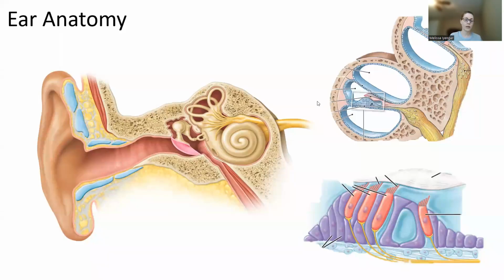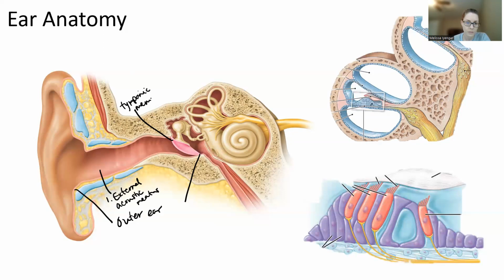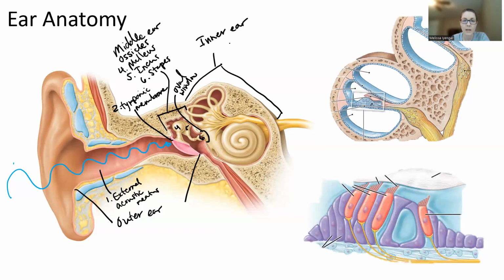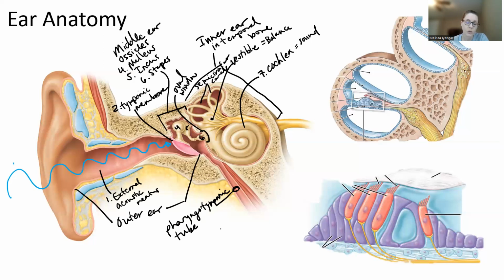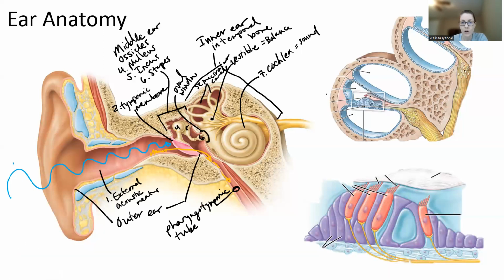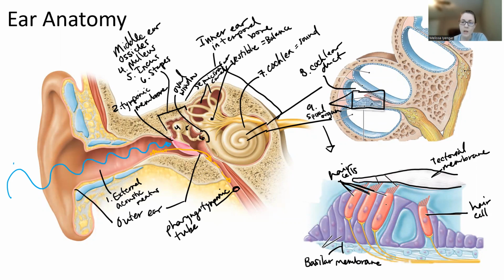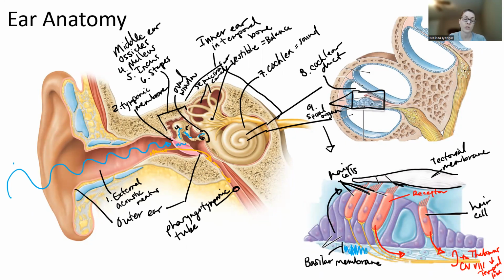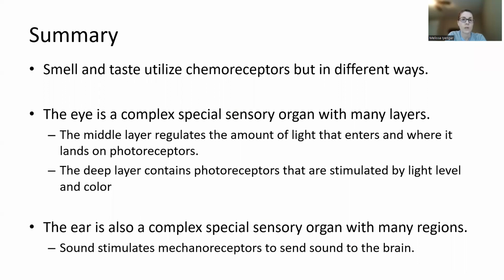2230 F22 - Special Senses Supplement Part 4